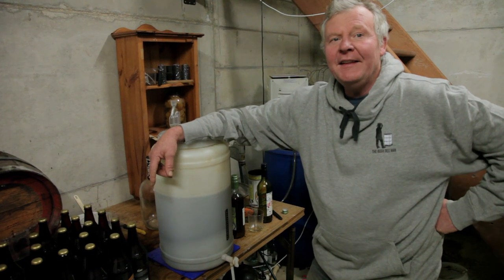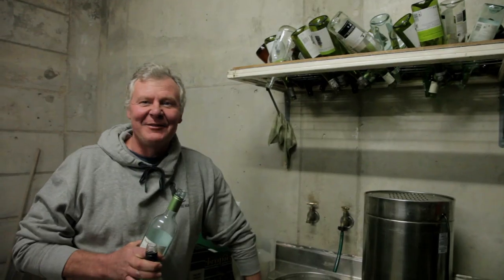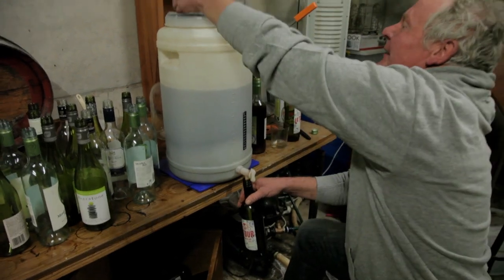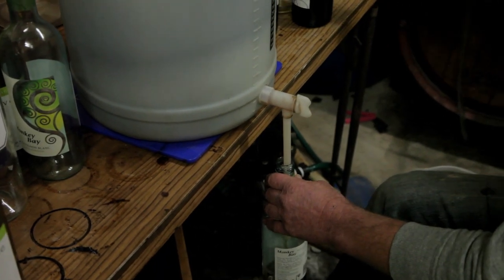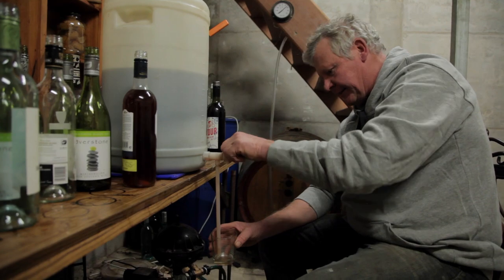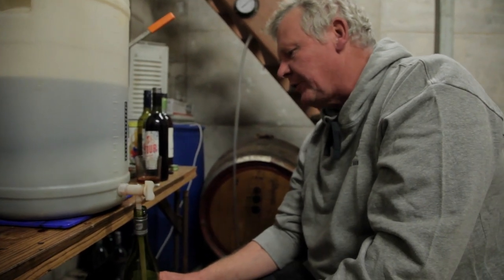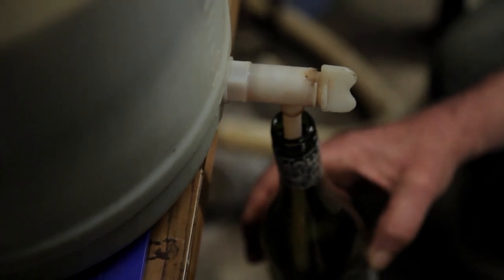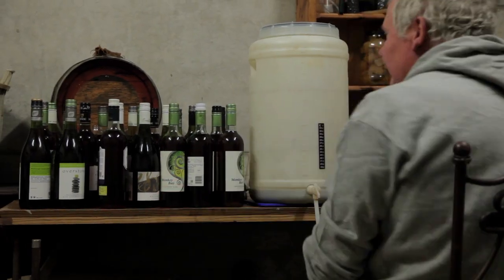How to make Mead Wine Part 3 - Episode 79: "A Hint of Honey"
In this episode of The Bush Bee Man, Mark bottles the mead wine.

THANK YOU TO OUR AMAZING PATRONS:

Matt Barber
Jack West
Shannen Finnerty
Shuqian Hon
Trisha Dactyl